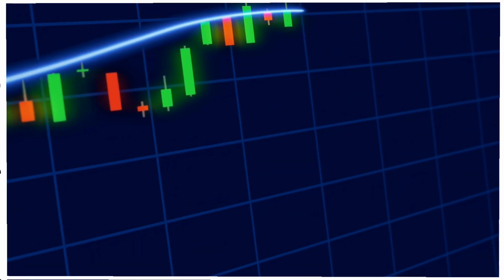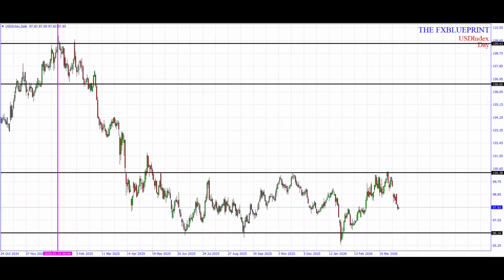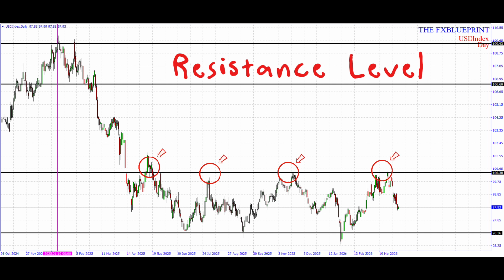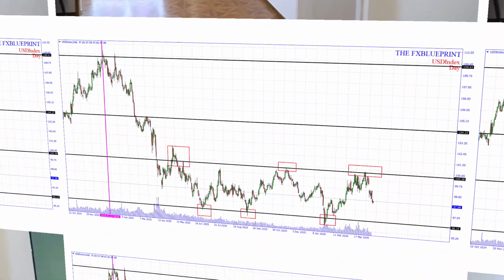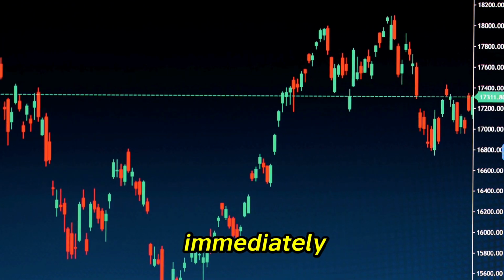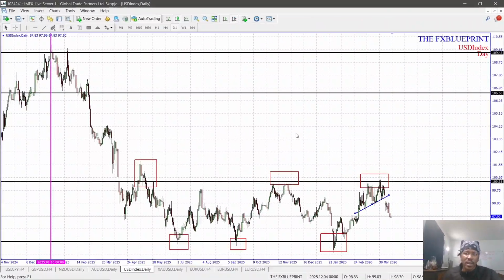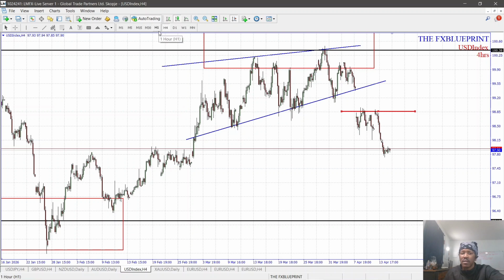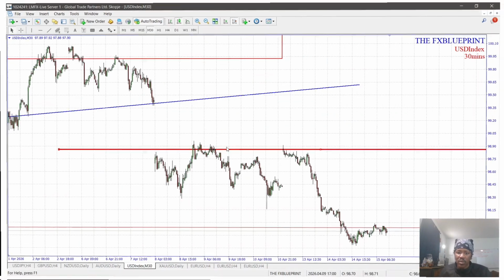Support and Resistance Explained | How to Use Key Levels in Forex Trading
Welcome back to FXblueprint.

In this video, we break down one of the most important concepts in technical analysis: support and resistance. You’ll learn what support and resistance levels are, why they matter in the forex market, and how traders use them to read price action more effectively.

We also look at how these levels can help identify possible reversals, breakouts, and key areas where buyers and sellers may become active. Most importantly, this video explains why traders should not use support and resistance blindly, but instead wait for confirmation through price action and market structure.

Whether you are a beginner or looking to strengthen your technical analysis foundation, this is a key concept every trader should understand.